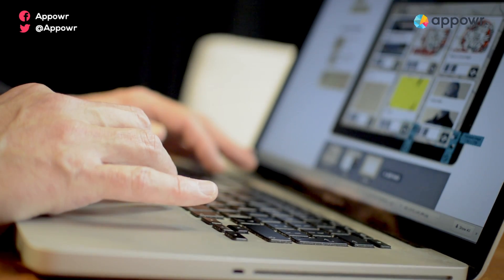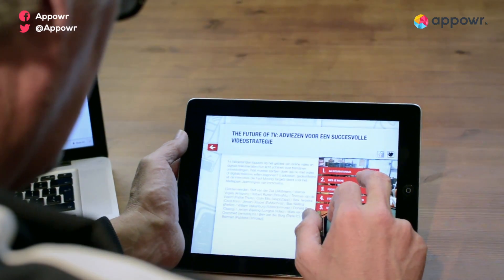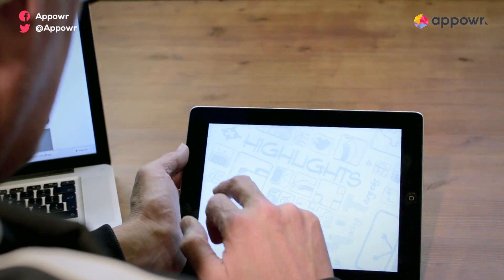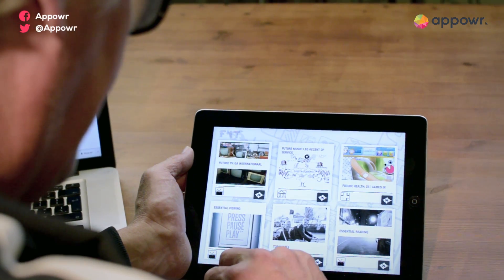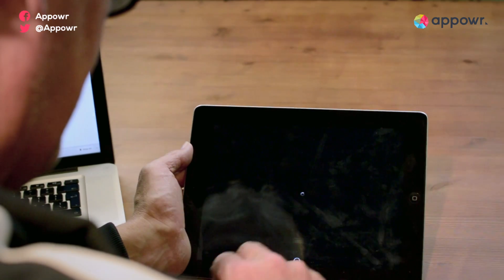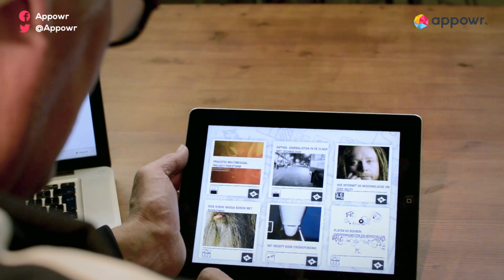Erwin made his app in Appowr Creator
Make your own app in minutes with no programming or design!